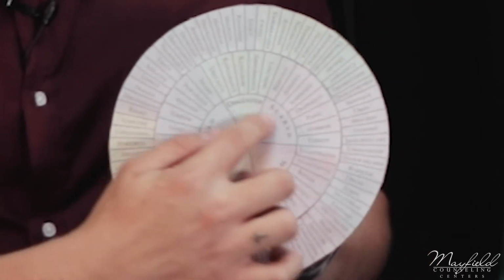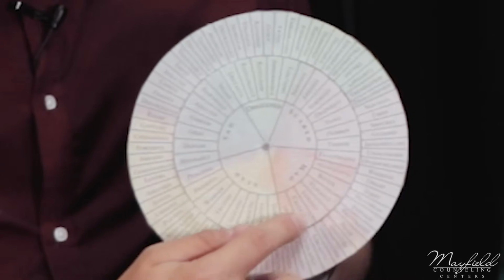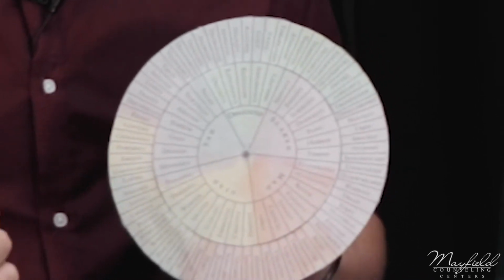Feelings Wheel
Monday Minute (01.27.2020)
One very common tool in the counseling world is the Feelings Wheel. You’ve probably seen one before, and if you haven’t, welcome to an incredible resource for growing emotional intelligence! Julia Watson is joined by Trever Shirin to discuss how to use the feelings wheel and why it can be such a helpful resource! You can find the feelings wheel at this

All of our episodes are posted on our YouTube channel for you to see past episodes.

The Monday Minute is a resource from Mayfield Counseling Centers. We would love to connect you to a therapist here, or just give you more information about how to find a counselor.